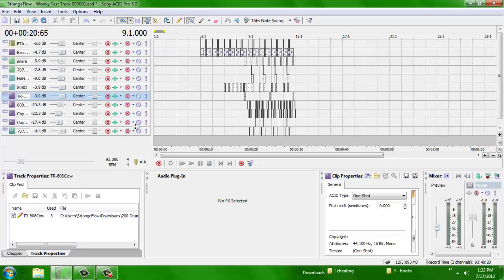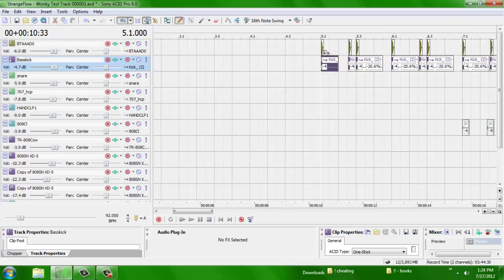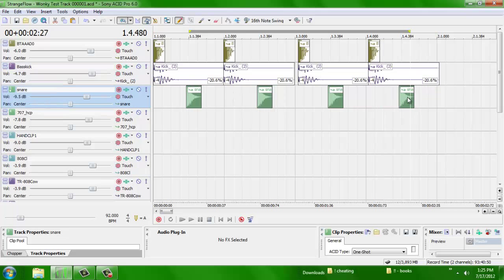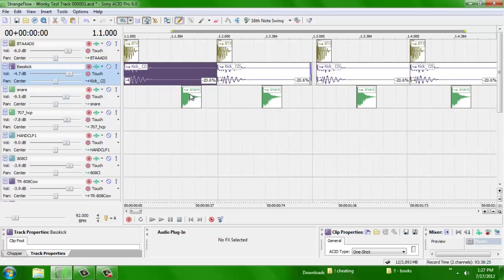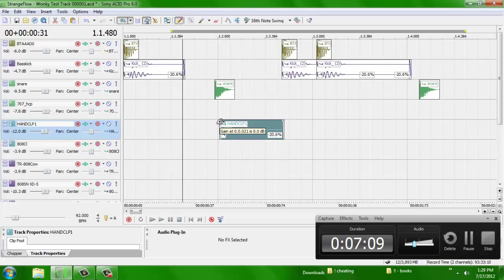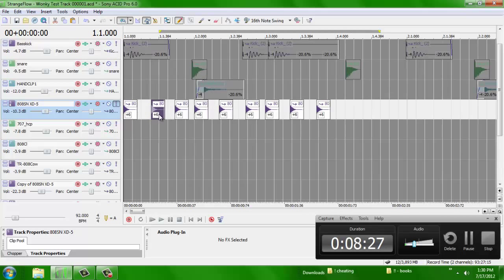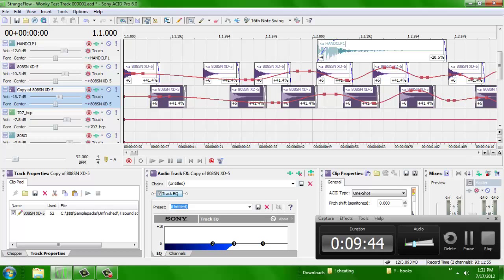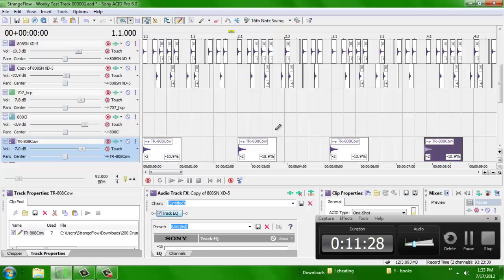StrangeFlow's How To - Wonky & Off-Tempo Beats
(for more music production tips and resources, please visit my new site, Bassadelic.com!)

A video tutorial / how-to (my first) explaining how to create a wonky/ off tempo / crooked style hip hop beat; in the style of Mike Slott, Flying Lotus, Hudson Mohawke, Dilla, etc... Please subscribe if this was helpful at all!

Sorry if my douchey personality got in the way of the tutorial, and yes, this is how I am in real life... :-)